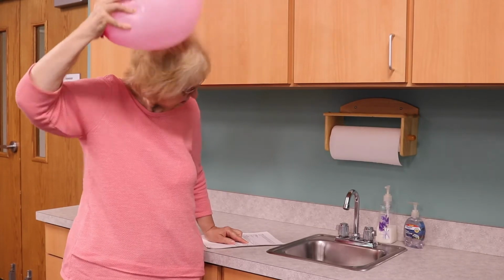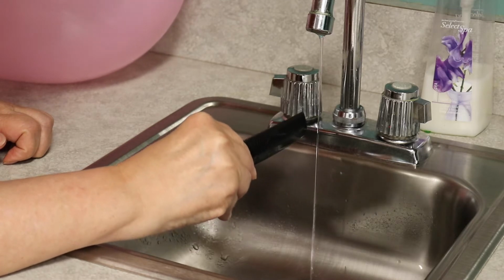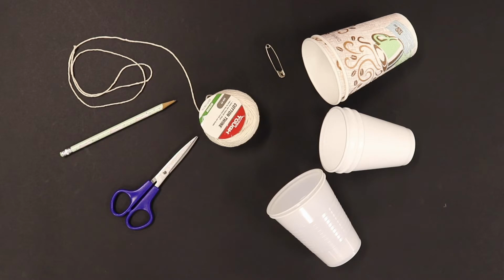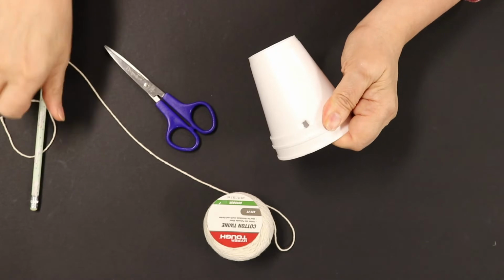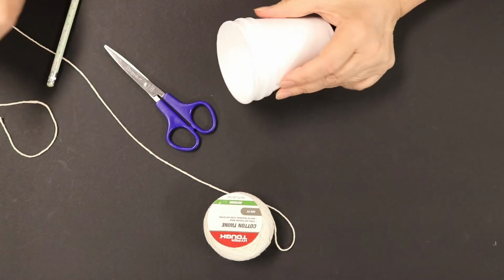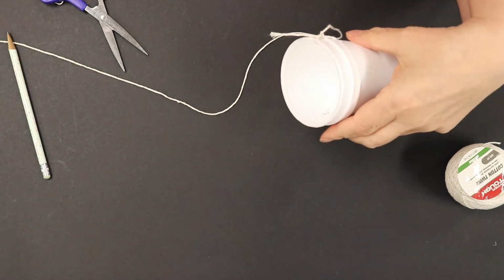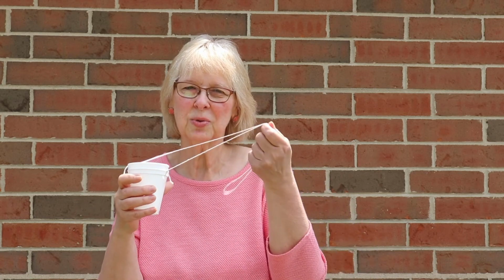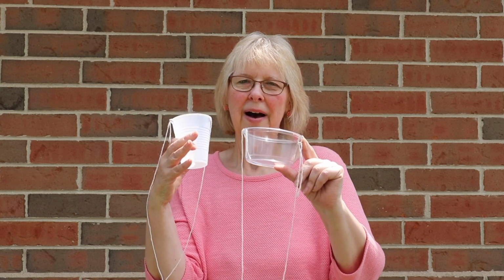Bending Water & Defying Gravity | Science & STEAM for Kids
Cary Area Public Library

Follow along with Mrs. Charles as she presents two simple, but fun at-home science experiments for kids.

0:27
Bending water supplies:
- Balloon
- Comb
- Sink with water

2:53
Defying gravity supplies:
- Pin or safety pin
- Pencil
- Scissors
- Cups (paper, plastic, or foam)
- String
- Water